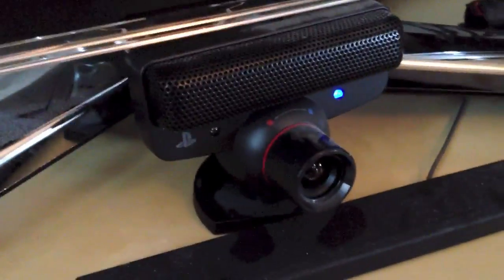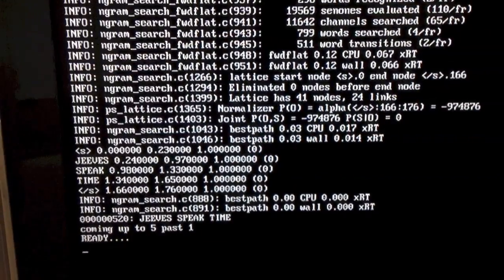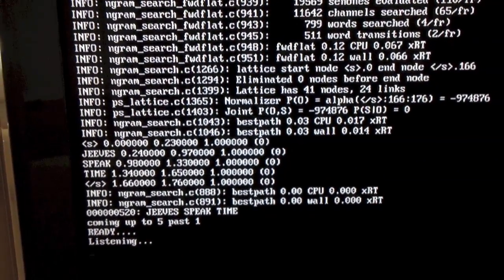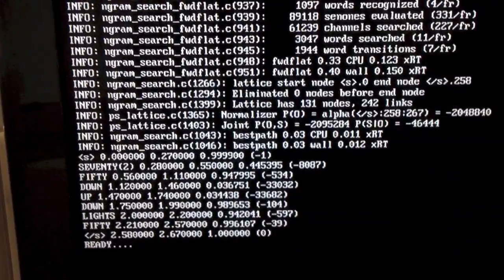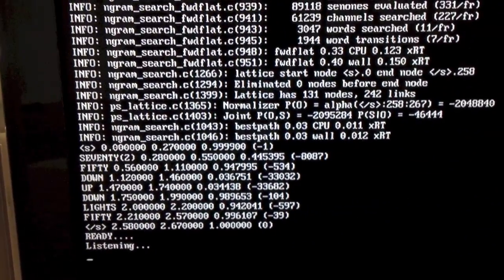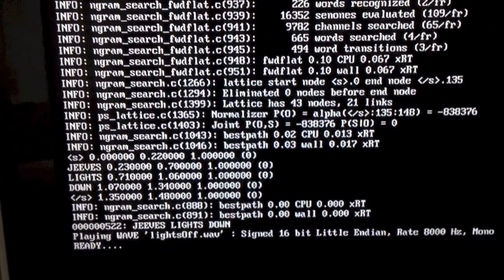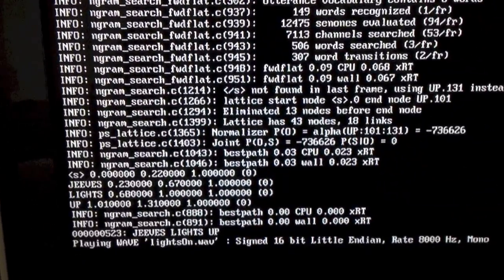Voice control for LightwaveRF devices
Quick video showing controlling a home automation system using voice commands.

If you want to read about it, then you can find more This includes the source code but it's quite untidy so treat it as for reference only.

Raspberry Pi runs the software. LightwaveRF control is done over IP Voice recognition library is CMU pocketsphinx Speech is generated by festival GPIO stuff uses WiringPi The IR control is done using the clock on GPIO7 to produce the 38KHz modulation needed.